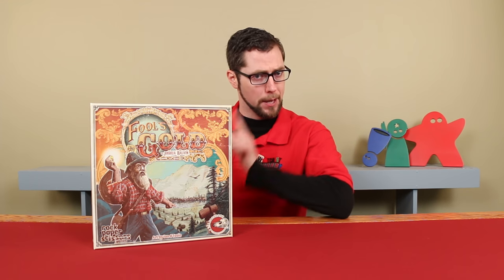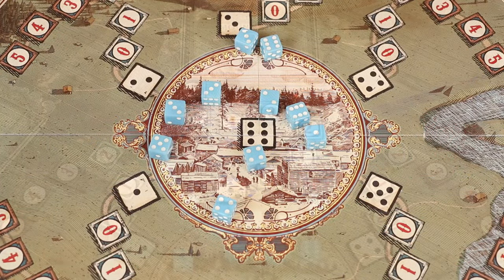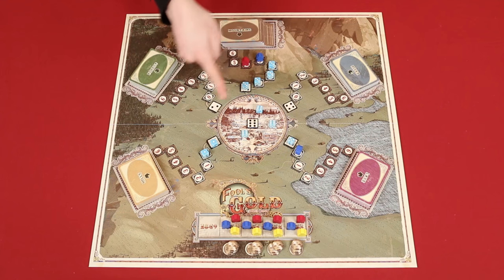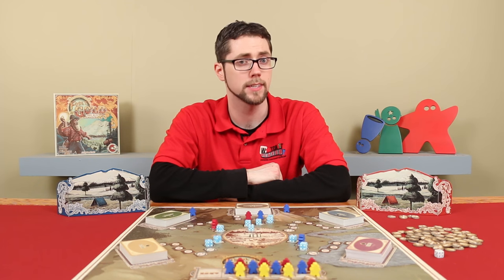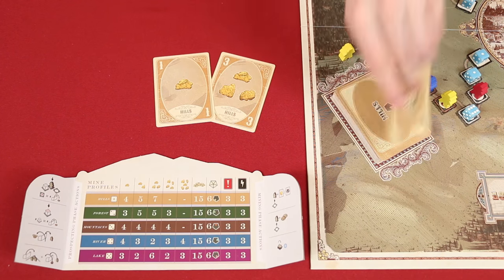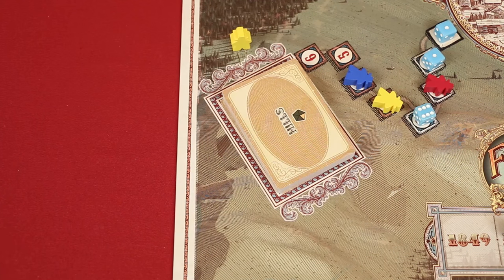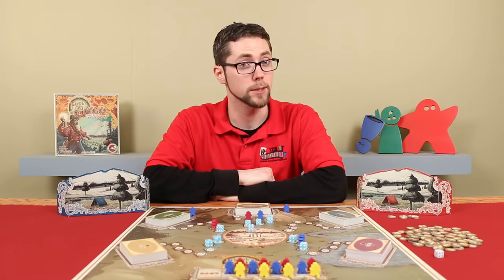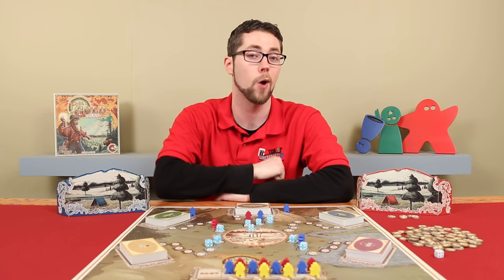Fool's Gold - How To Play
In this video, we're going to learn how to play Fool's Gold! If you have any comments or questions, please do not hesitate to post them in the YouTube comments below.

Check out Rodney's personal vlog here: @RodneyJSmith

00:00 - Introduction
00:54 - Setup
01:49 - Game Play Overview
02:03 - The Prospecting Phase
02:39 - Taking Actions
02:46 - Action: Mining
03:20 - Action: Moving Wild Dice
04:00 - Action: Retrieve Coins
04:12 - Action: Pass
04:55 - Mining Phase
05:23 - Card Types: Gold
05:38 - Card Types: Silt
05:41 - Card Types: Gems
05:50 - Card Types: Foul Weather
06:12 - Card Types: False Alarms
06:34 - Mining Actions
07:01 - Action: Taking A Card
07:20 - Action: Take Coins
07:30 - Action: Prepare For Winter
07:54 - Winter
08:44 - Ending A Round
09:02 - End The Game
09:05 - Final Scoring
09:98 - Determining The Winner
09:53 - Conclusion